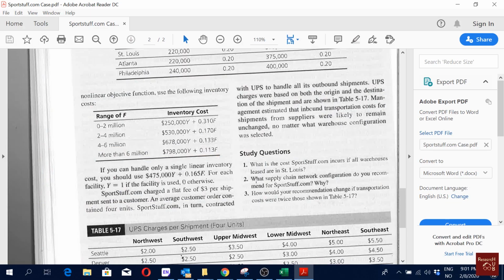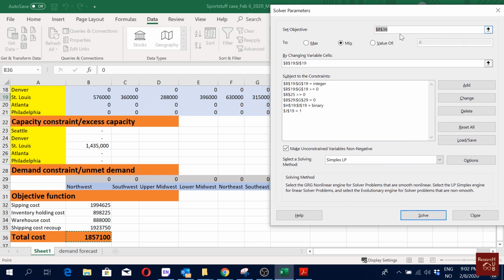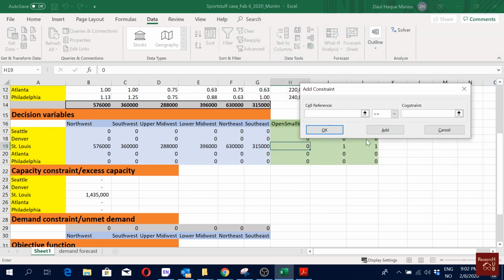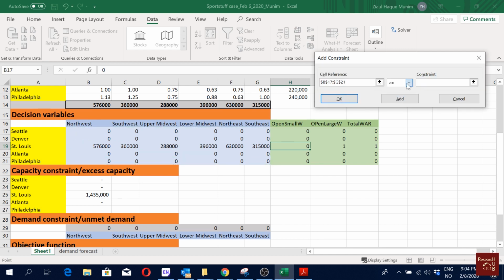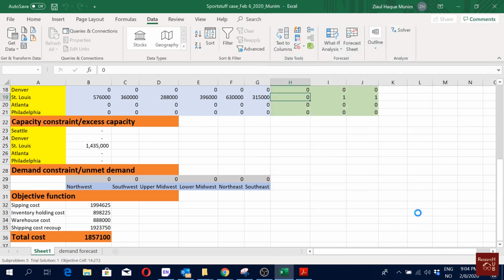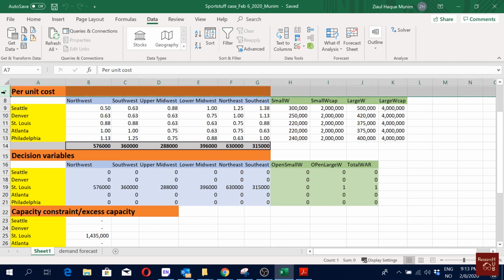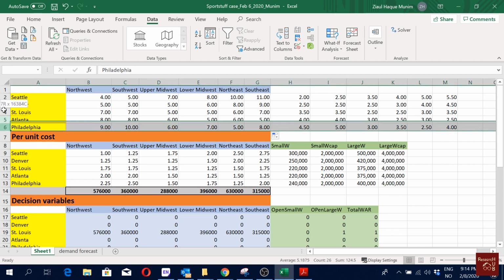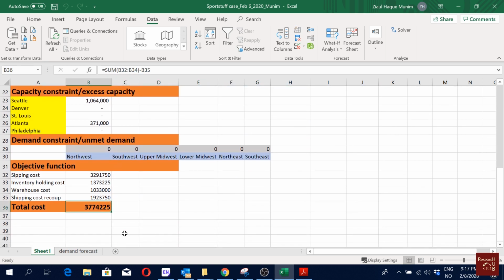SCM (9): Mixed integer linear programming | SportStuff.com Case Solution (Part 4)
This video shows the third part of the solution of a mixed integer linear programming model for the SportStuff.com case using excel solver. The case is from the Supply Chain Management book by Chopra and Meindl.